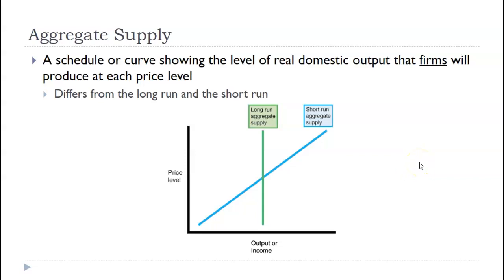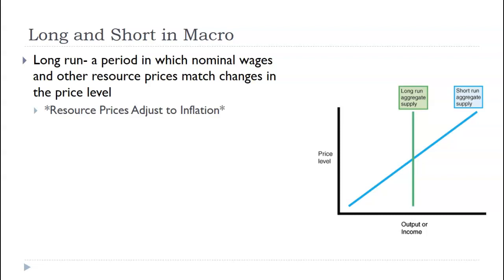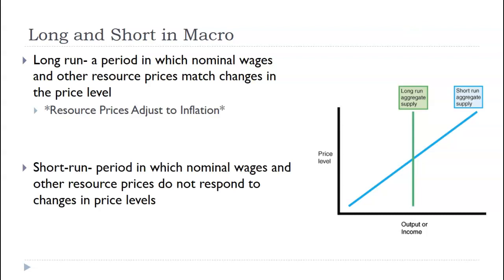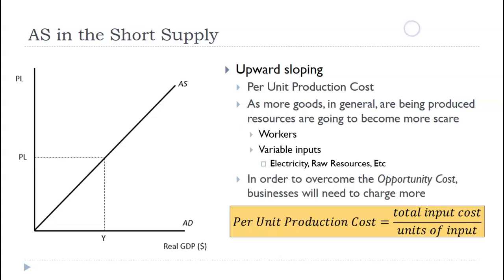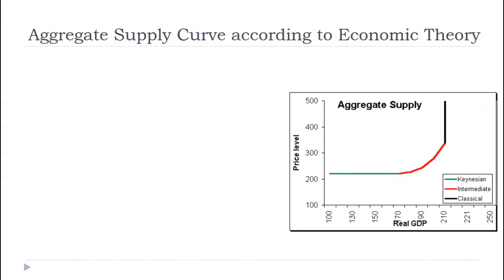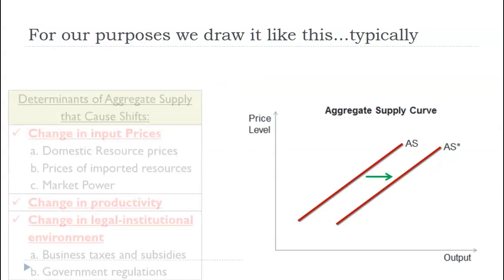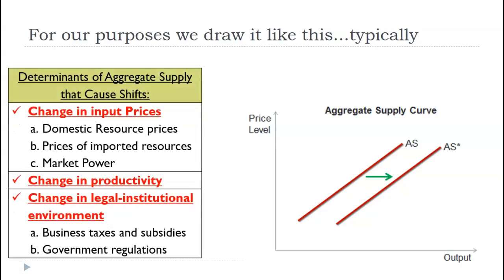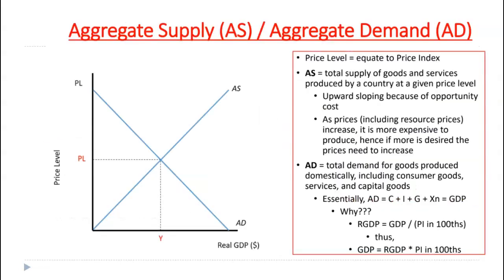AP Macro: SRAS, AS, LRAS